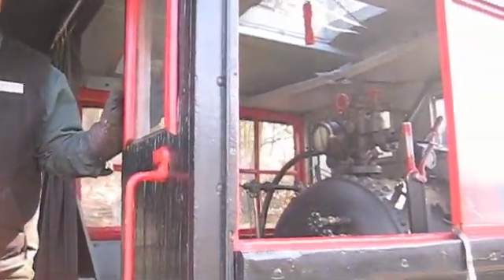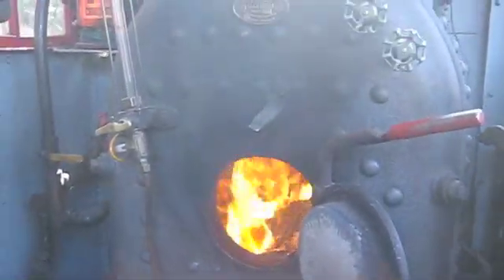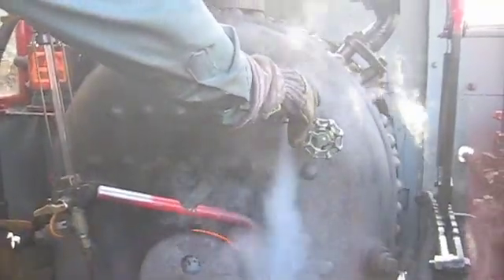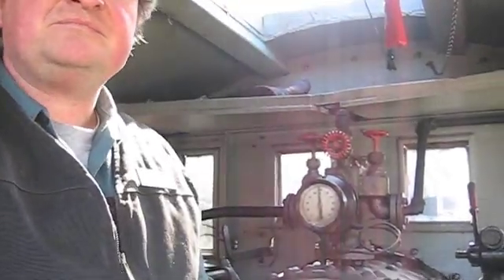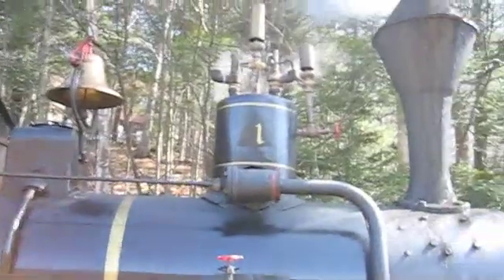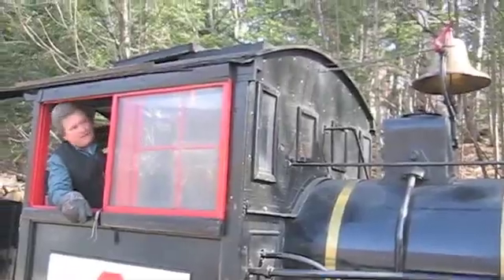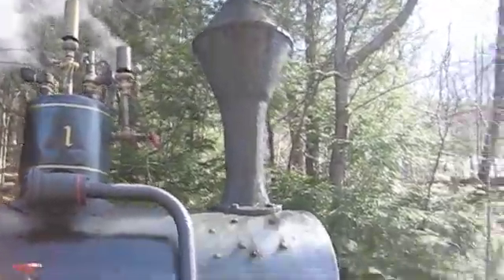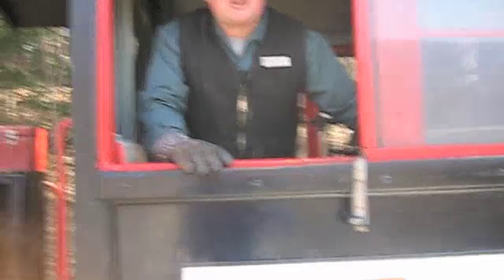Loon Mountain Steam Engine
This is a small, narrow-gauge, wood-burning steam locomotive that shuttles skiers between Loon Mountain's two base lodges.  It travels about a quarter of a mile, maybe more.  It is a good example of how a steam engine works.  Byron, the engineer, cheerfully operates the train and dispenses information readily about the area of Lincoln, the mountain's ski area, steam engines, and the legacy of the local logging industry.  This locomotive was built in Germany in 1934 and operated as a yard shuttle at Lincoln's paper mill, shuttling rail cars about the old rail yard, prior to it becoming a shuttle at the ski area.